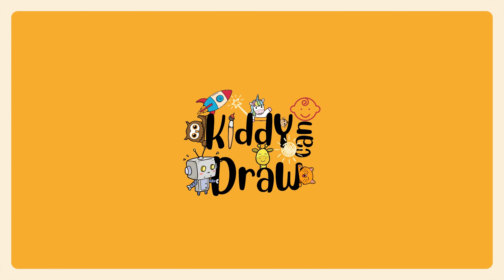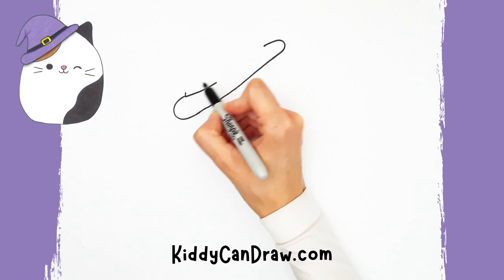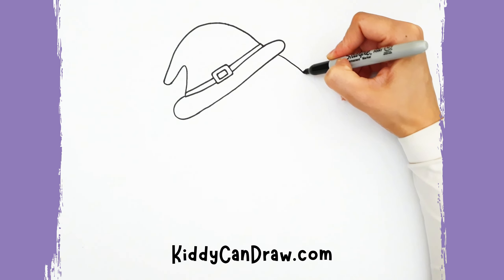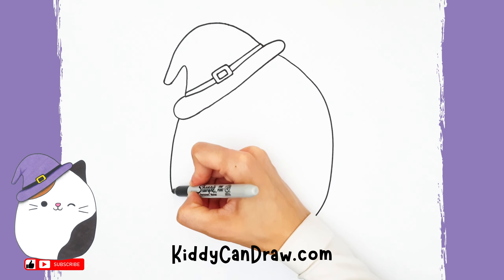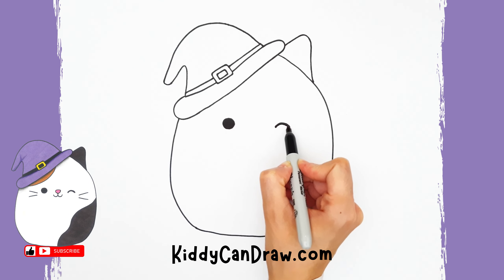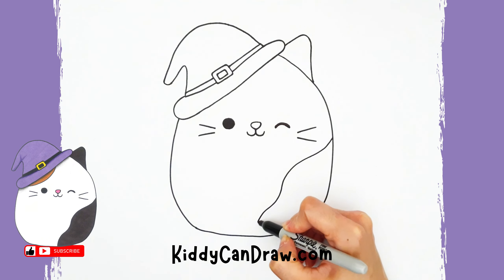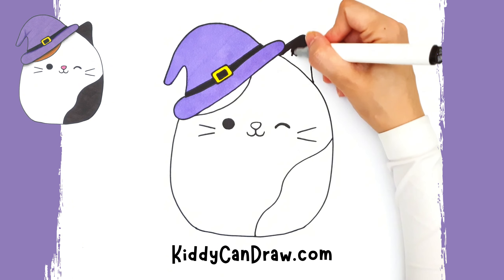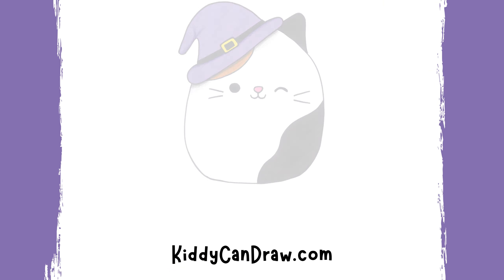How to Draw A Cat Witch Squishmallow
Learn How to draw A Cat Witch Squishmallow. Easy Step-by-Step Drawing Tutorial for Beginners and Kids

We are super excited to draw A Cat Witch Squishmallow with you today, this drawing is super fun to draw and color, you will be able to draw it in no time.

So grab your art supplies and let's start drawing.

Art supplies:
This is a list of what we used and some recommendations of what you can use instead (feel free to use any supplies you have at hand as long as you are having fun)
Black marker (or you can use a pencil to draw if you prefer)
Paper
To color, we use:
Markers and sometimes colored pencils.